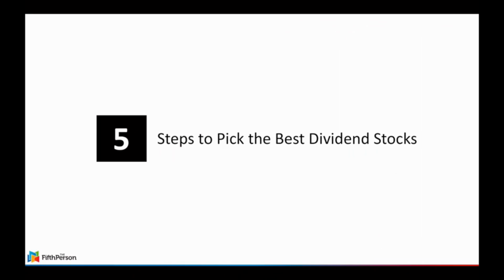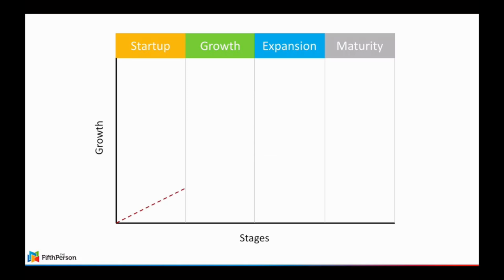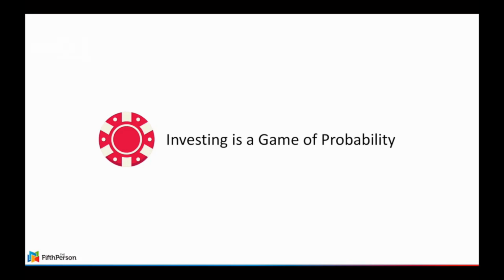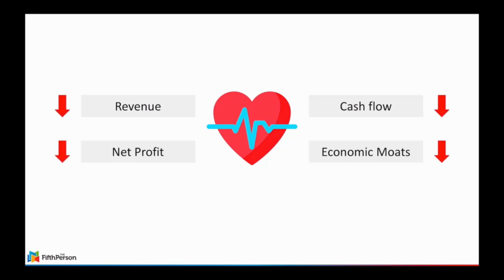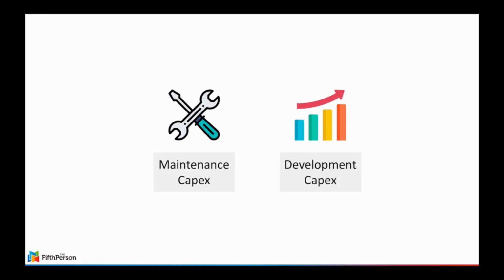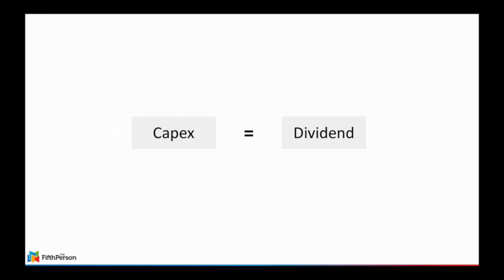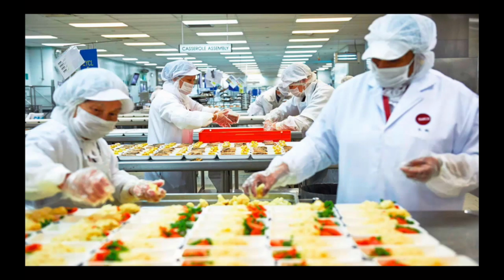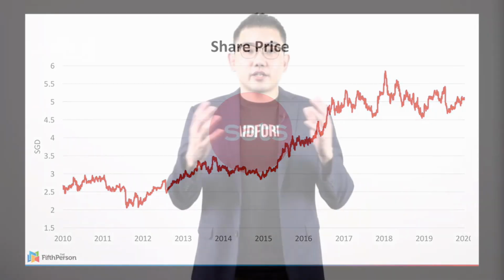How To Invest And Make Money From Dividend Stocks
HOW TO INVEST IN DIVIDEND STOCKS | Dividend investing is one of the best ways to create a passive income stream that pays for life. Dividend stocks are one of the key components in a dividend portfolio because they provide both dividends and capital appreciation.

In this video, we'll discuss the 5 things you need to identify high-quality dividend stocks. When you invest in dividend stocks, it is all about sustainability -- if the company can pay out consistent and growing dividends.

At the end of the day, you'll want to invest in a company that allows you to sleep soundly at night, pays you a growing dividend every year, and gives capital gains as the share price climbs over the years.

COACHING. Want to build a stream of passive income that will help fund your retirement? Our flagship training goes in-depth into picking the best dividend stocks in the market. Check out the details here:

10 SGX DIVIDEND STOCKS TO PUT ON YOUR INVESTMENT WATCHLIST

5 BURSA DIVIDEND STOCKS TO PUT ON YOUR INVESTMENT WATCHLIST

FREE TRAINING WEBINAR - How to build a profitable income portfolio